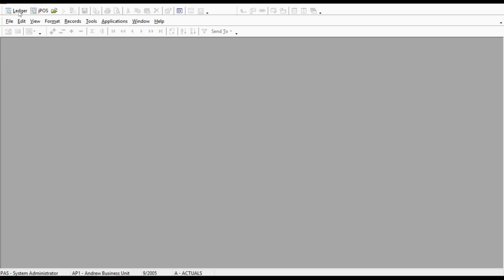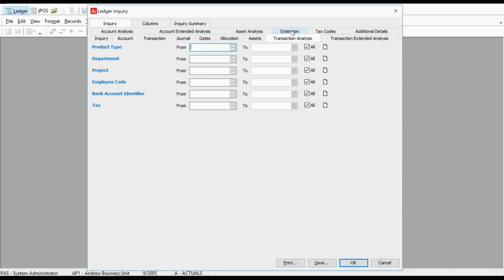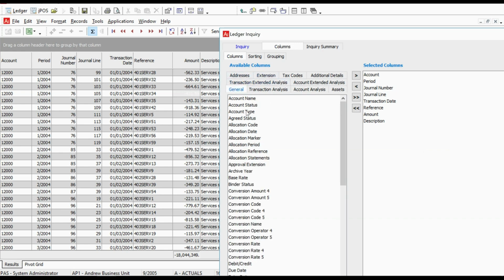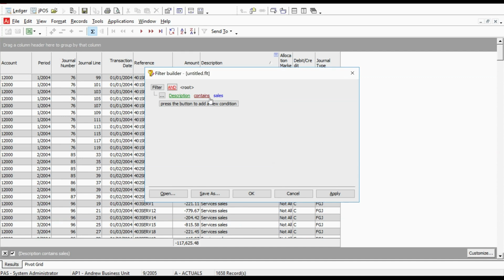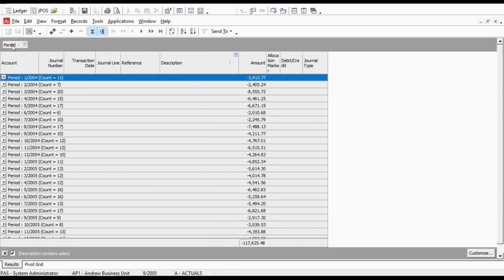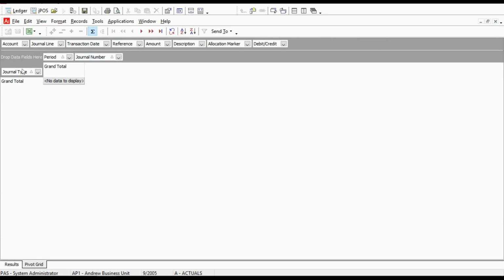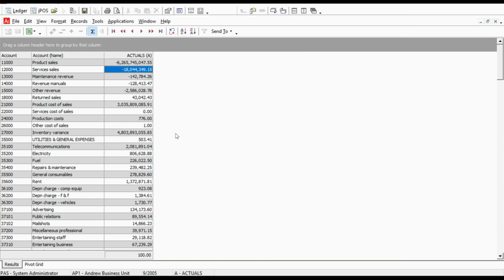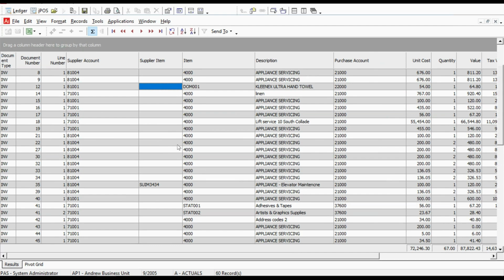Archive Inquiry - access your archive SunSystems data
This on-demand webinar will give you an overview of Archive Inquiry.

Flexible, historical reporting for Infor SunSystems and iPOS eProcurement even after you have migrated off SunSystems - without the need for the cost of SunSystems licences.